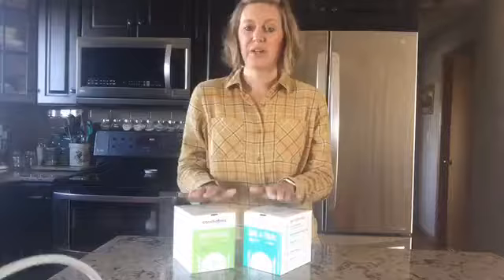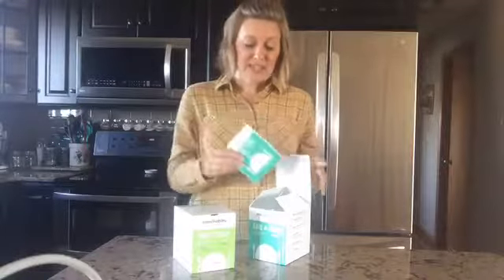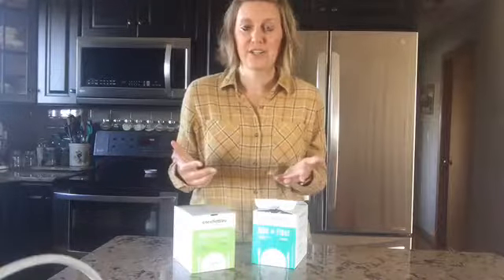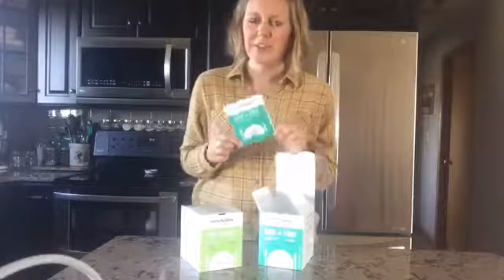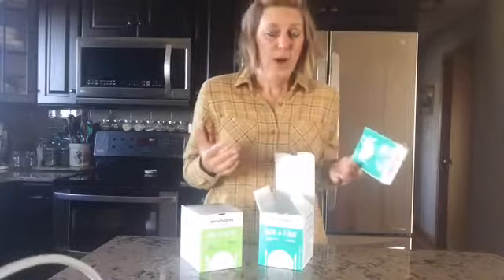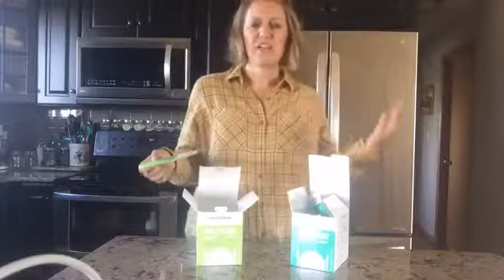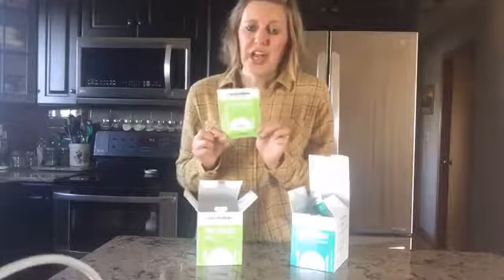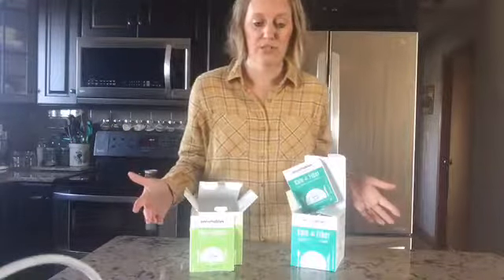Make your dishes more nutritious with Enrichables by Pampered Chef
I have some exciting news for you: We have a brand new product launching October 1 which will help you boost your family’s meals with protein and fiber and more vegetables! It’s all about making your dishes, more nutritious.

It’s called the new Enrichables line from Pampered Chef. There are two varieties: Kale and Fiber or Pea Protein.